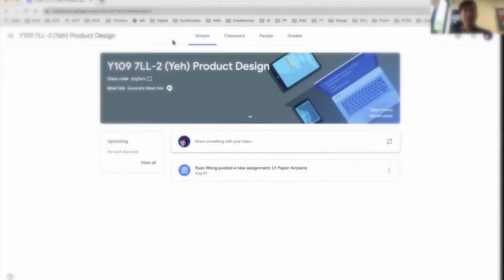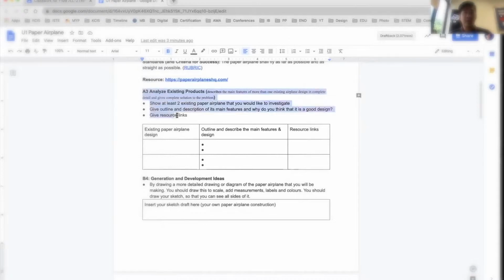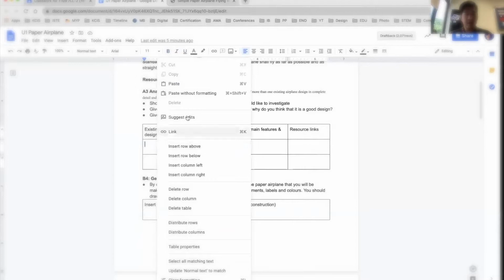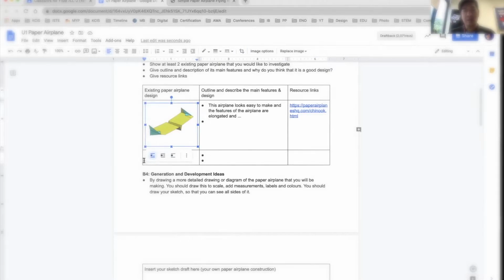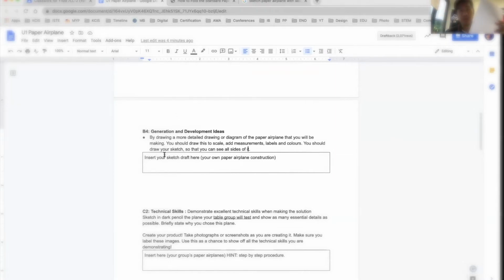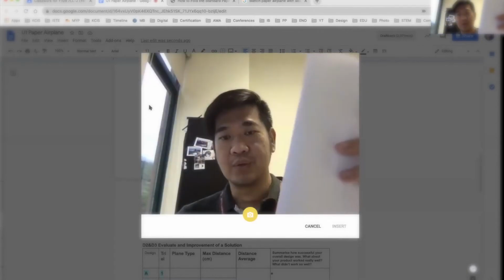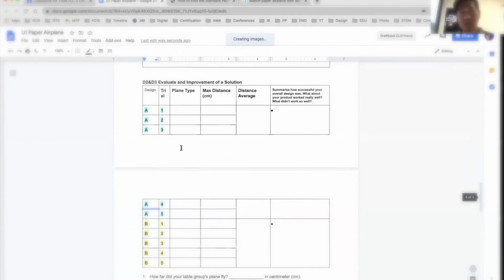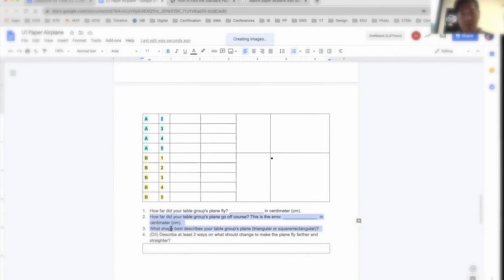[MYP Design] 2020 G7 Unit1 Paper Airplane